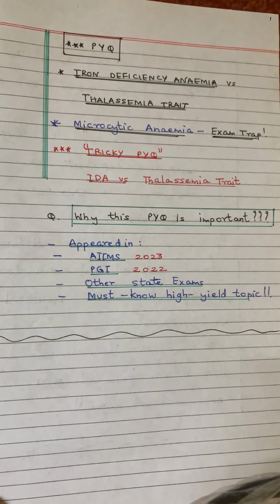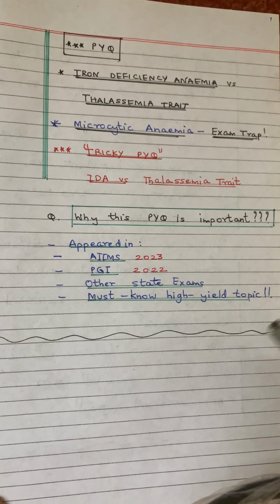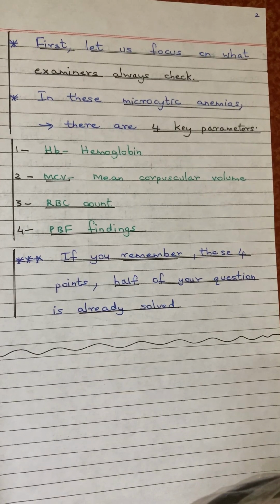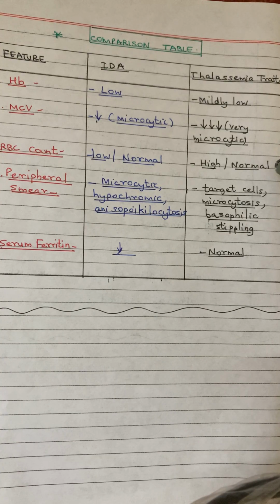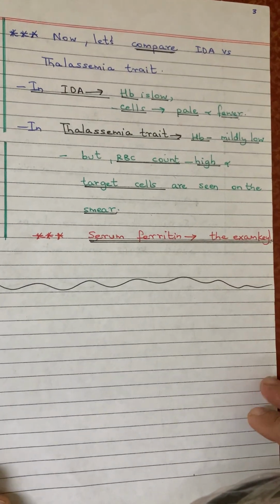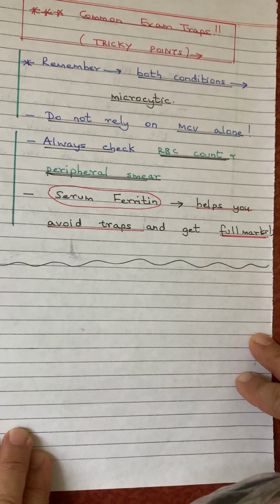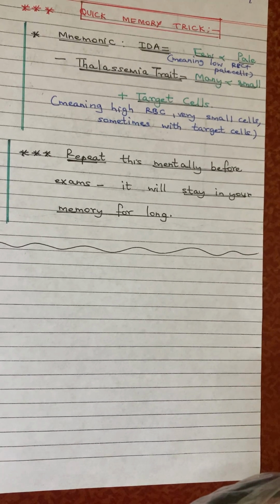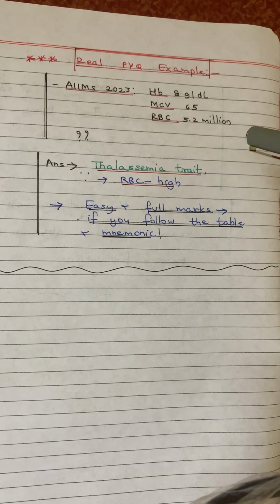HIGH -YIELD PATHOLOGY PYQ in 5 minutes/IDA vs THALASSEMIA TRAIT/ 2 nd MBBS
—Learn a high yield MBBS pathology PYQ in just five minutes!

—We ￼ cover Iron Deficiency Anemia vs THALASSEMIA Trait , exam traps,  mnemonics and easy tricks for full marks.

—Perfect for second MBBS, AIIMS PGI,FMGE ,USMLE, NEETPG and other exams!

Second MBBS path, Pathology PYQ
Microcytic anaemia
I Iron deficiency anemia
Thalassemia trait
High yield Pathology
Exam oriented, Pathology short
Pathology revision
Dr XYZ
Dr XYZ Pathology pearls